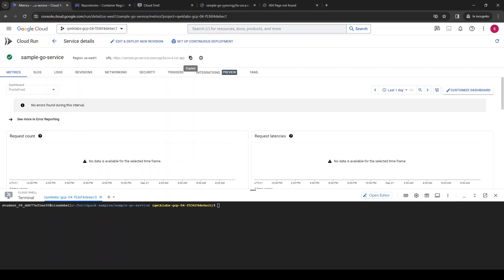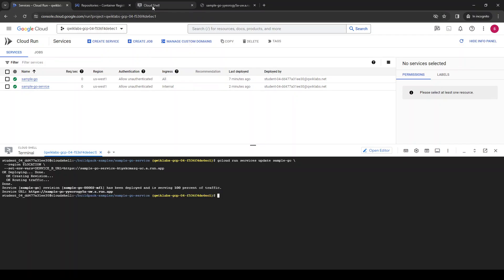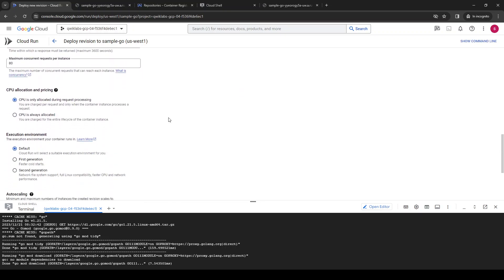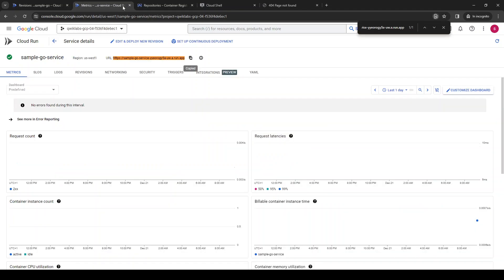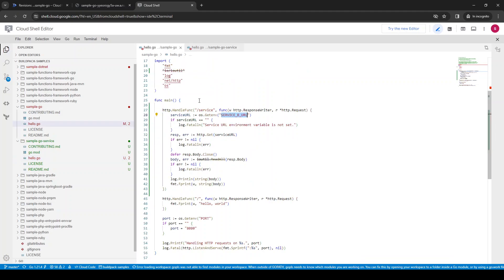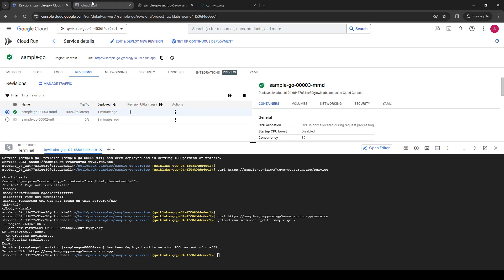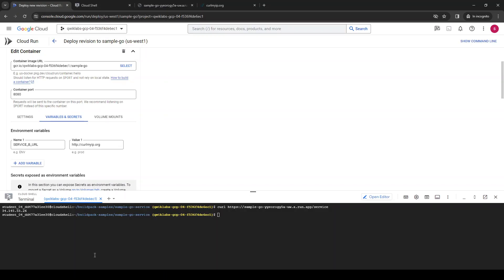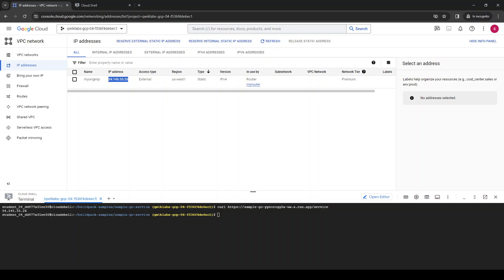Google Cloud Platform: Controlling Inbound Outbound Requests (Part 6)